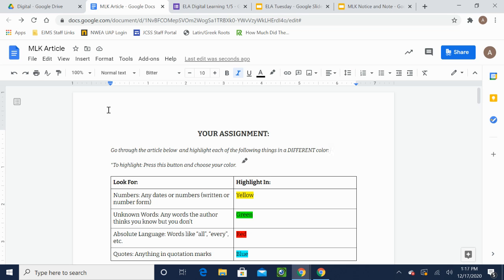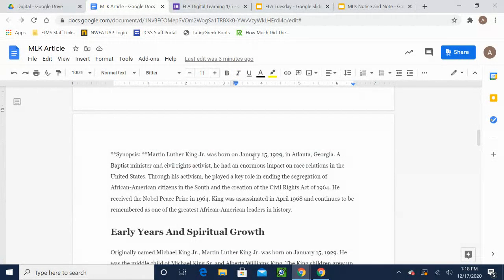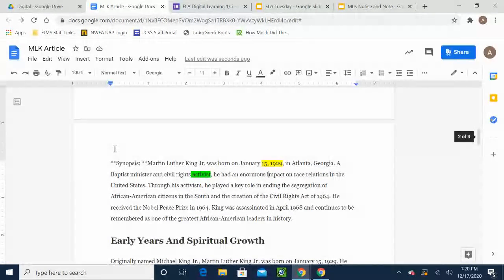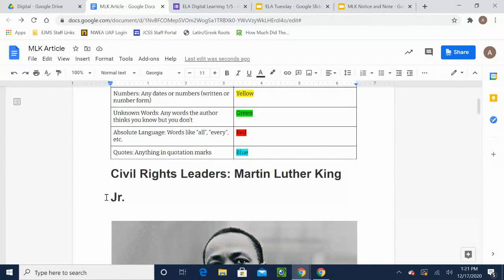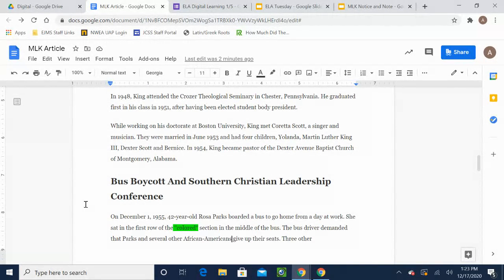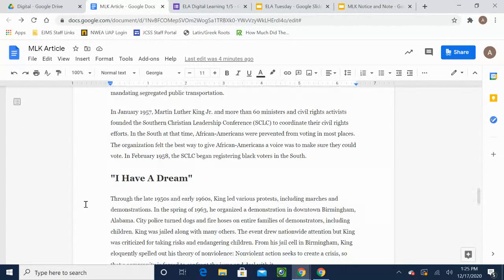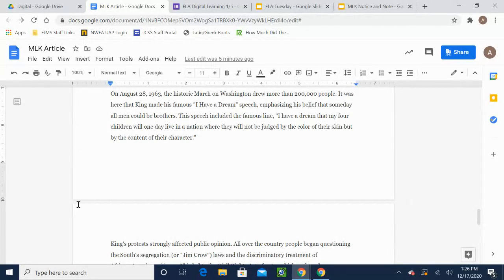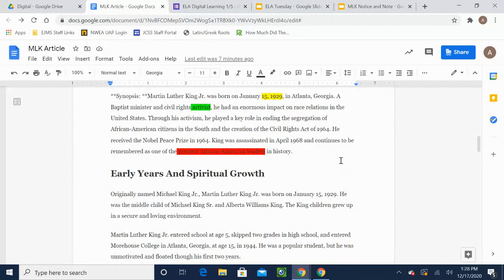MLK Read Aloud